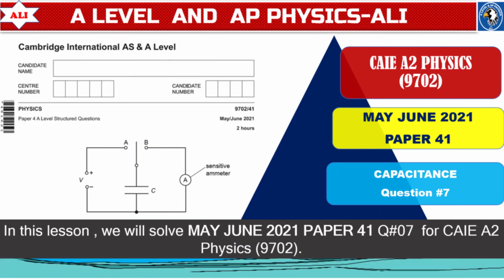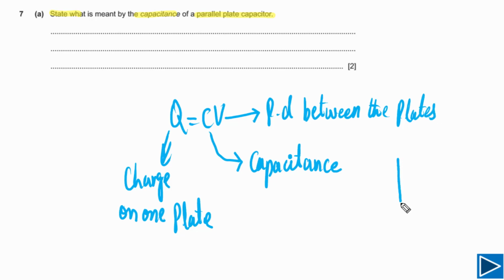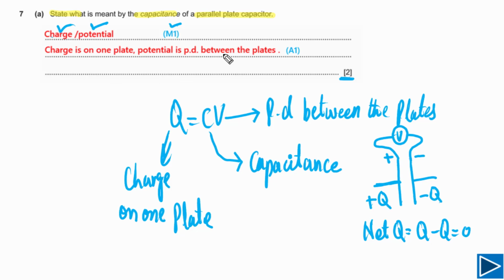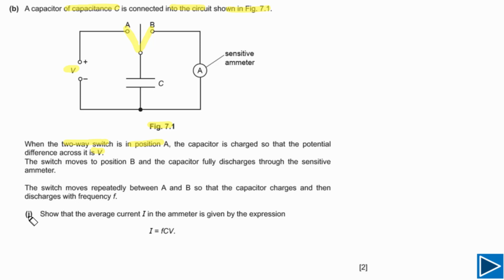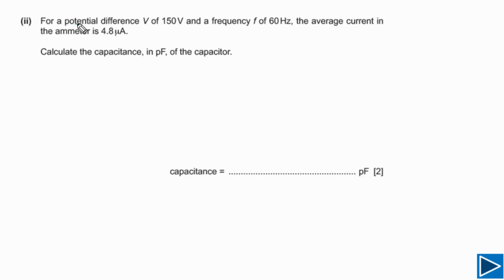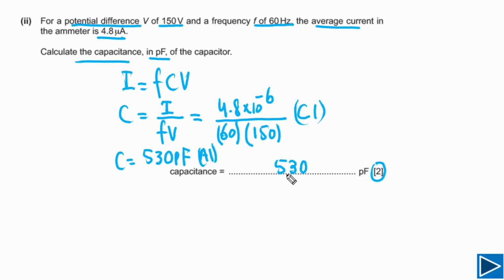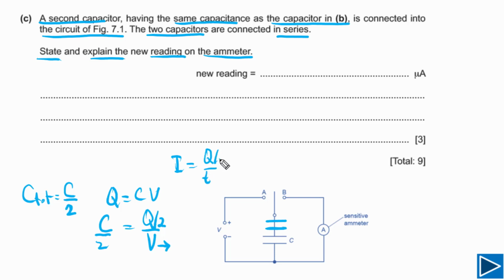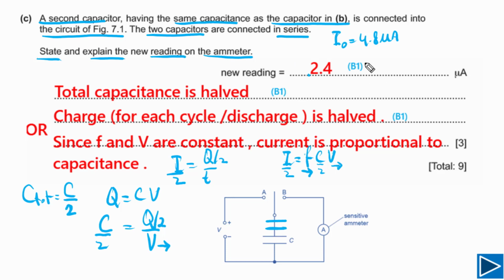CAIE A2 Physics (9702) Paper 4 Solution - May June 2021 Paper 41 -9702 MJ2021P4 -Capacitance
CAIE A2 Physics Paper 4 Solution - May June 2021 Paper 41 -9702 MJ2021 P4 -Capacitance